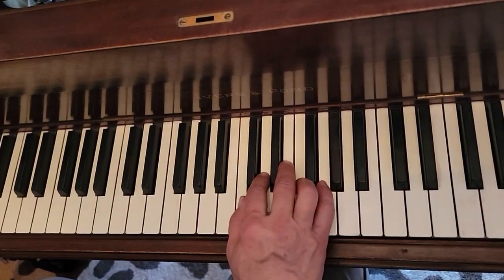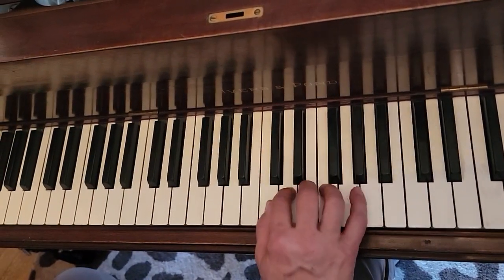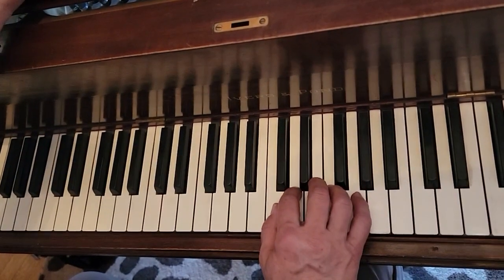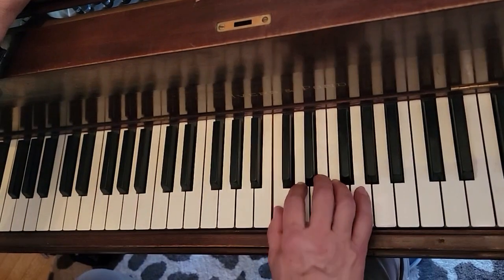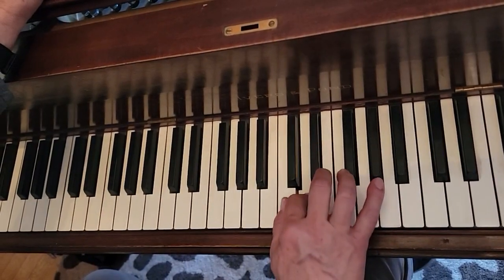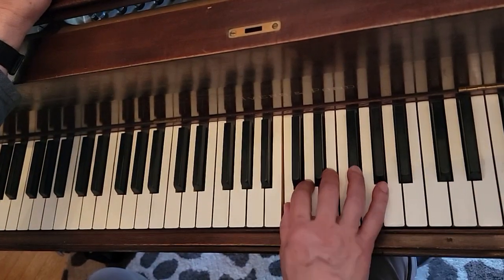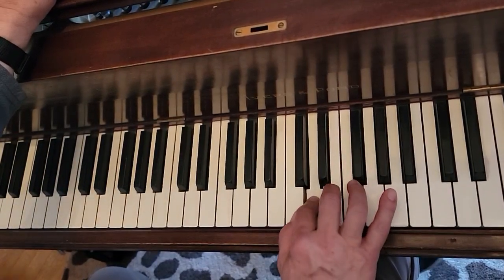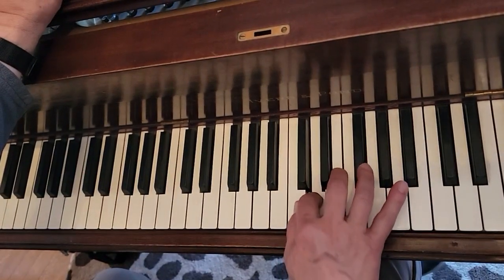Au Claire de la Lune